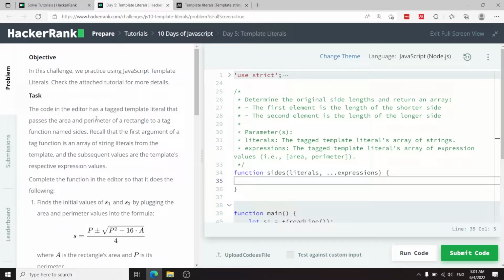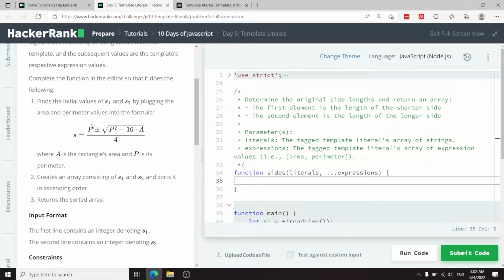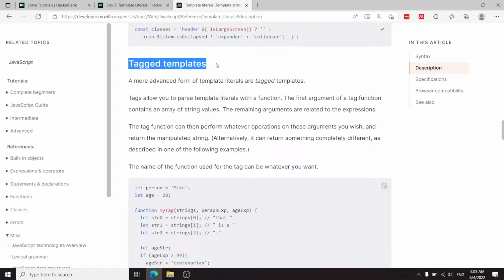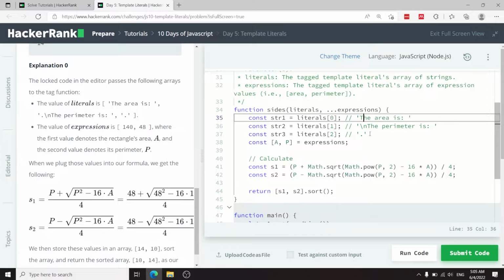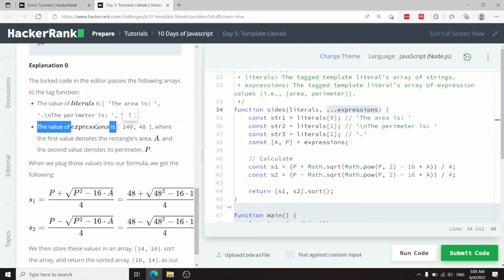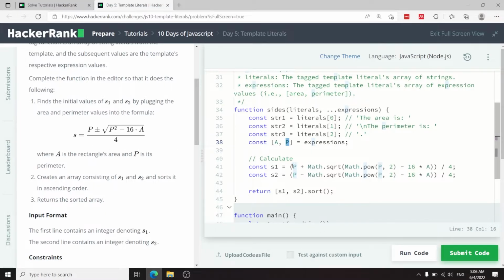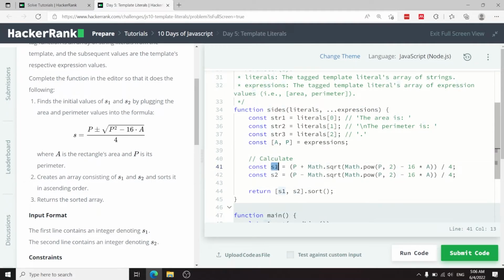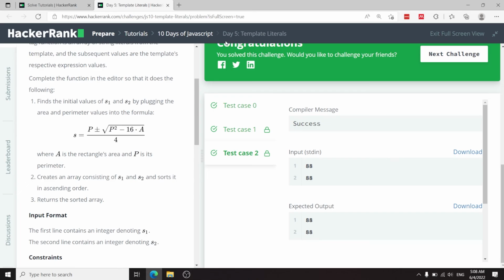HackerRank 10 Days of JavaScript Solutions: Template Literals (Day 4)